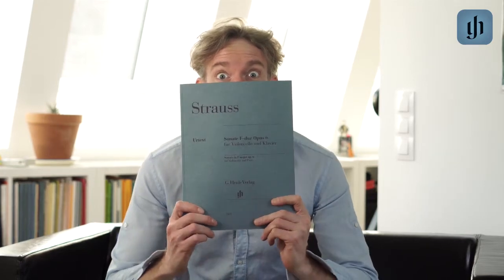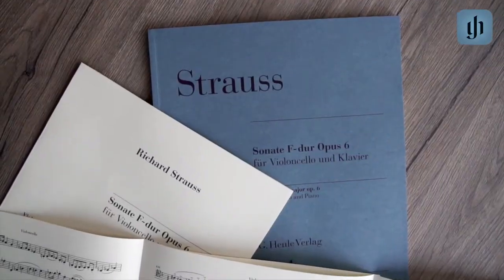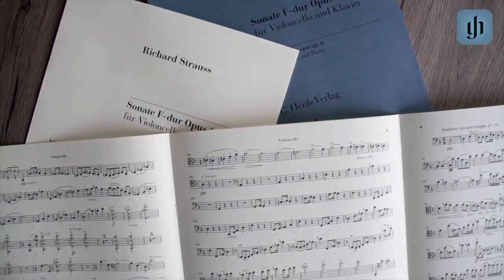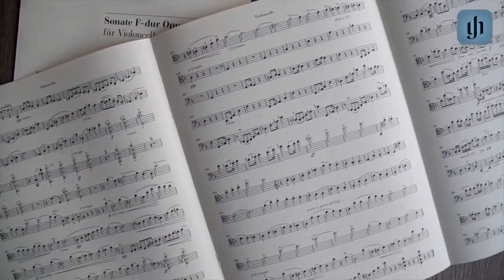Richard Strauss: Violoncello Sonata F major op. 6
Johannes Moser about the new Urtext edition of Richard Strauss’ Violoncello Sonata F major op. 6 with his fingerings and bowings (HN 1469)

Johannes Moser zur neuen Urtextausgabe der Violoncello-Sonate F-dur op. 6 von Richard Strauss mit seinen Fingersätzen und Strichbezeichnungen (HN 1469)